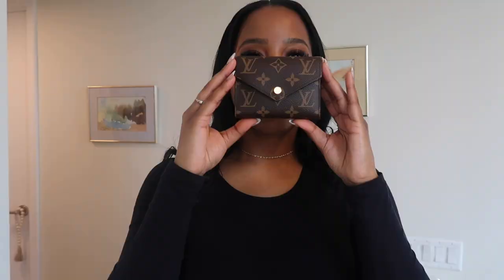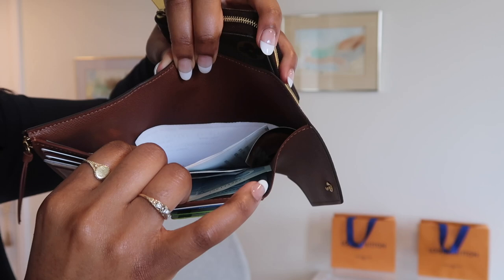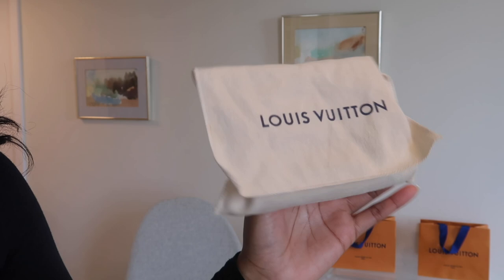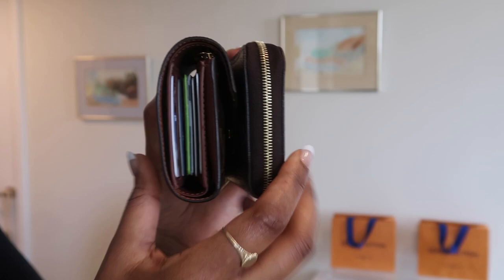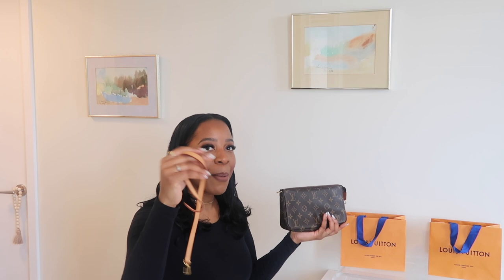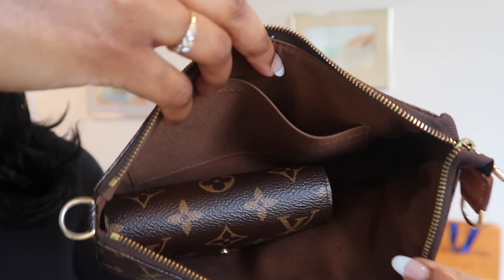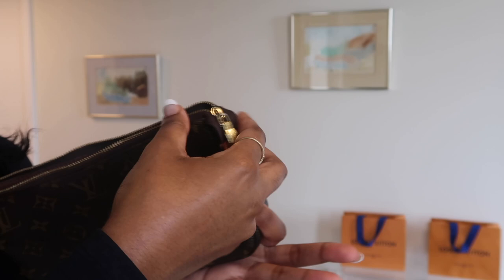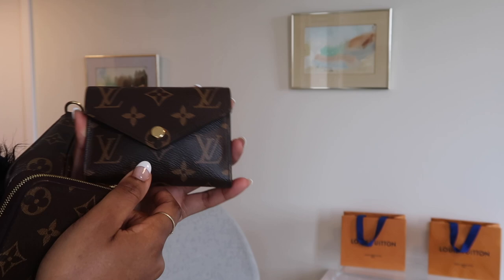LV Victorine VS Zippy Coin Purse? Mini Unboxing + Pochette Accessoires SLG Review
Heeyyyyy... Welcome back and Thank You for the LOVE and SUPPORT!!

Todays Video: Louis Vuitton Victorine Wallet, Zippy &  Rosalie Coin Purse Comparison! Review + What Fits in POCHETTE ACCESSOIRES? @HeyItsMarsha

Only right that I share 5 reasons to buy LV Neverfull after posting video of 5 reasons you should not buy LV Neverfull! … choice is up to you🤗

Music Credit
❤️Support is appreciated!